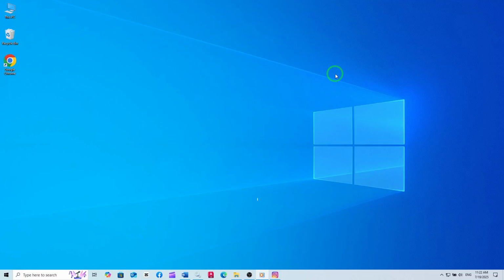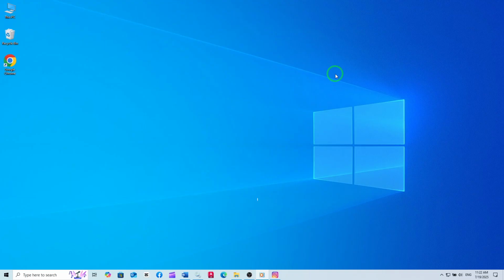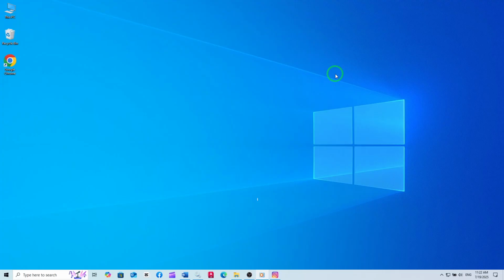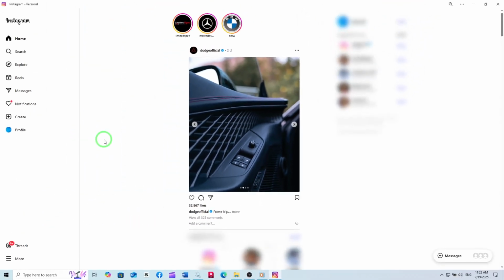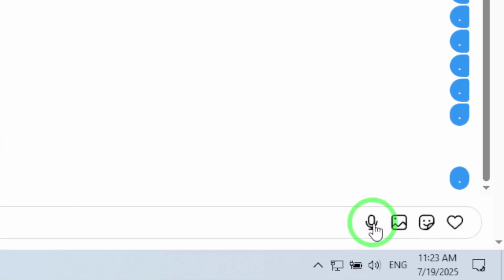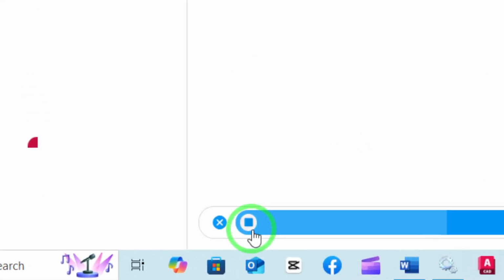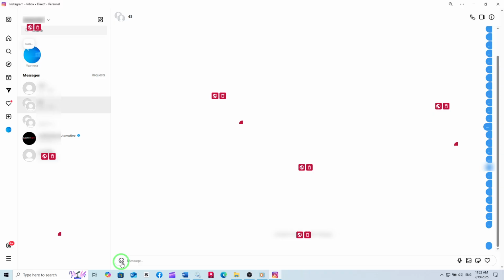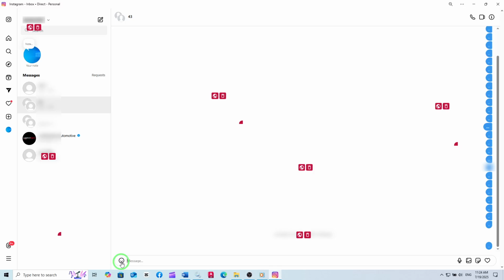How To Delete Voice Message Before Sending To Group On Instagram App On PC (New Update)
Learn how to delete a voice message before sending it to a group on the Instagram app on PC with the new update. This quick tutorial will show you exactly how to remove a voice message before anyone in the group hears it, helping you avoid accidental or unwanted audio messages.

Follow these steps to delete a voice message before sending it in an Instagram group on PC:

1. Open Instagram app

2. Click on the Messages icon at the left menu

3. Open the group you want

4. Click on the voice recorder icon

5. After recording, click stop

6. Click the cancel icon

This guide ensures you stay in control of your messages on Instagram, making it easy to manage what you share in group chats.
Timeline:
00:00 Start
00:12 How to do it
01:05 End